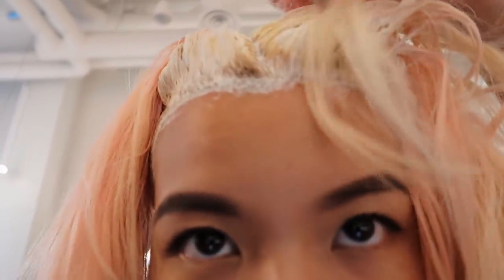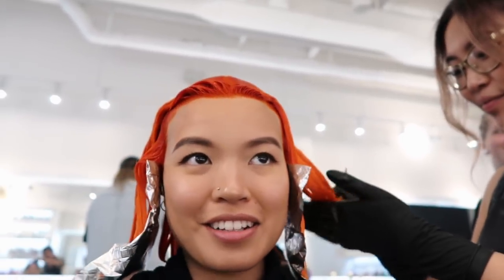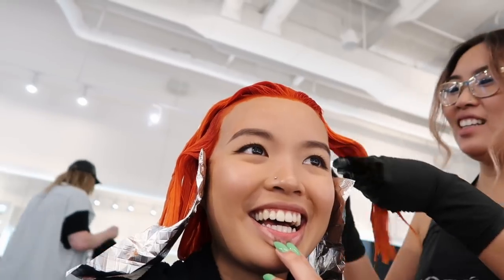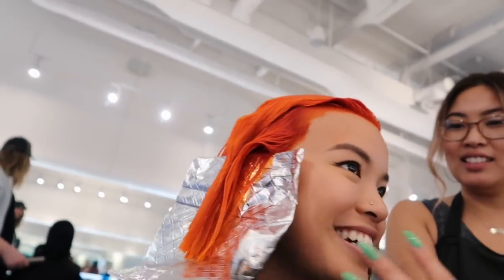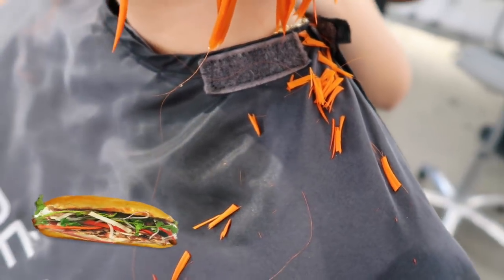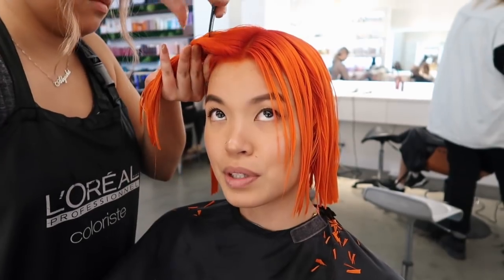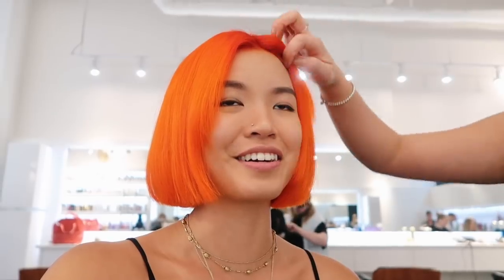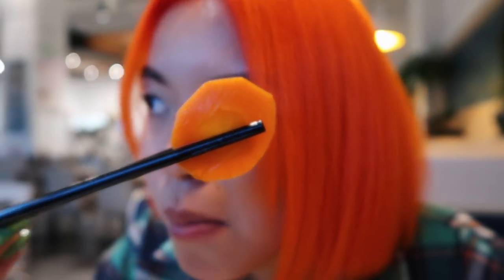I LET MY HAIR STYLIST CHOOSE MY HAIR COLOR... | yourgirlneens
you'll never guess what color she did! 🍇🍊🥝🍋↴

☆ PICK MY NEXT COLOR! ☆

I will look through all the comments, tally them up and let you choose my next hair color! Hair appointment is in two weeks so get your vote in now!! xx

☆ ty BRUSH SALON in GASTOWN, VANCOUVER, BC ☆

Meet Alyssha, she is a hair wizard and she transformed me into a carrot top goddess.

I really had no idea what color I wanted to do so I let her choose!

☆ SHOP + CODES ☆
+ YAS BITCH, YOU DESERVE A VACAY! $35 OFF AIRBNB
+ MY CAMERA, GEAR, LIGHTS, 'NINA' NECKLACE, ETC.

☆ FAQ ☆
Age: 22
Ethnicity: Vietnamese American Canadian
Location: Vancouver, Canada, Raised in San Francisco
Camera: Canon G7x + Canon T5i
Software: Final Cut Pro X
All videos are filmed and edited by me unless stated.